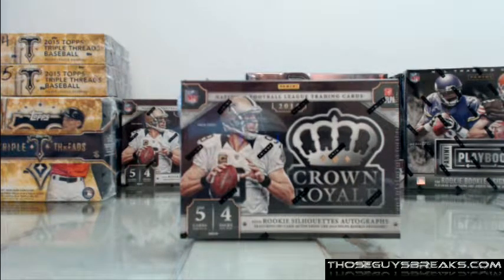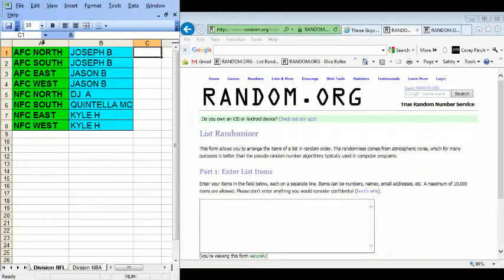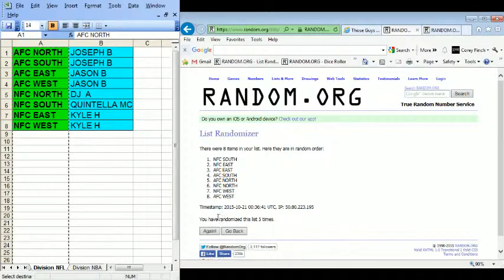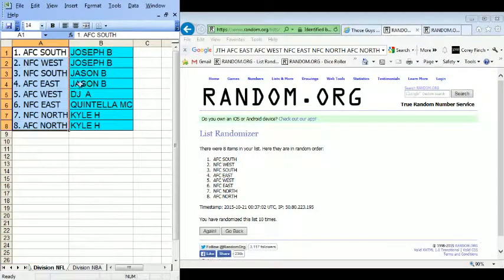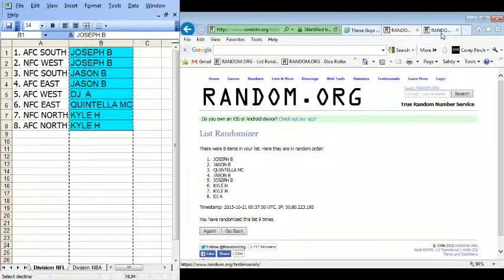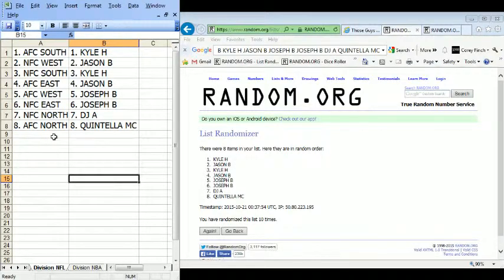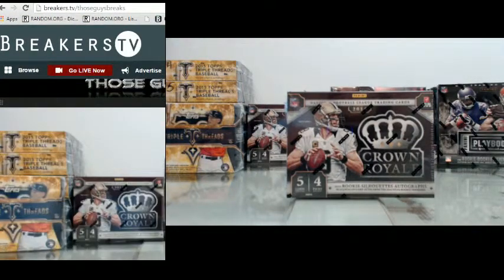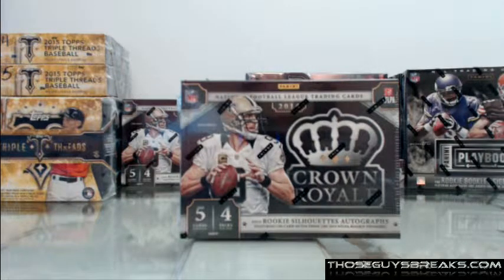Crown Division Break 10 20 15